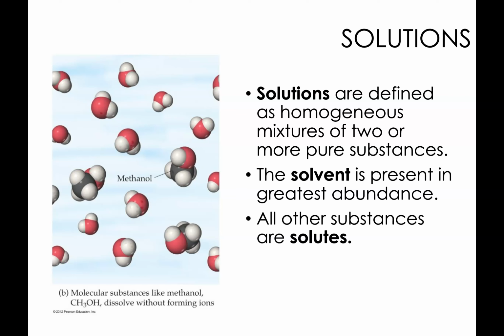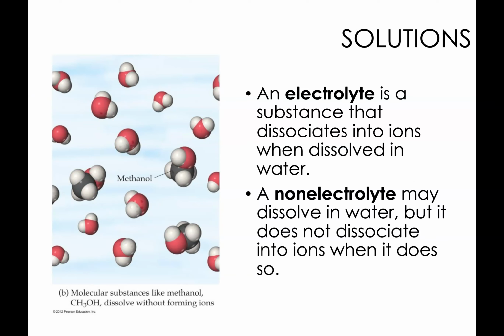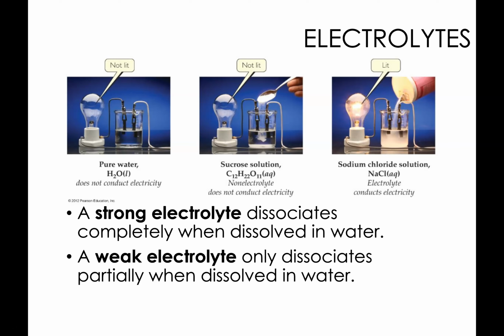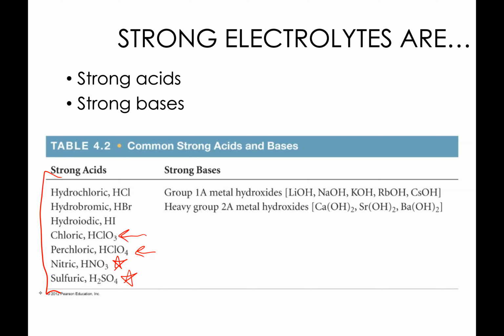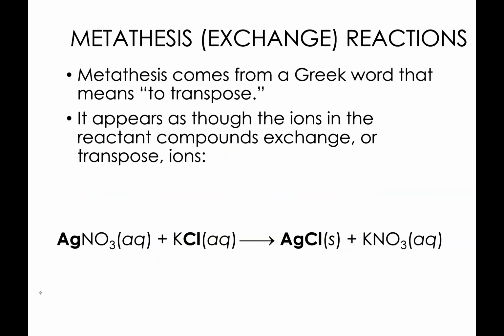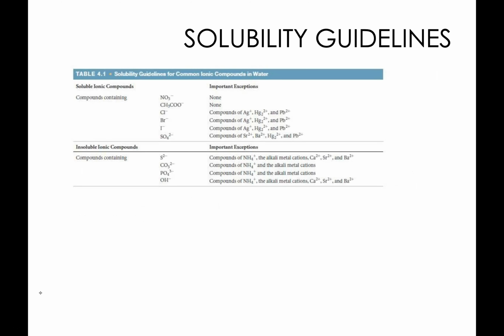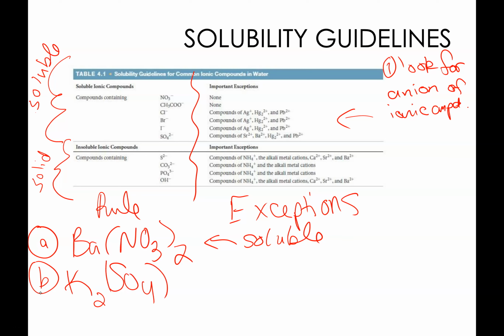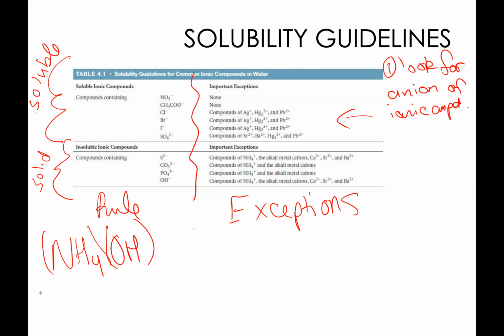AP Chemistry - Chapter 4.1-3 Part 1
Solutions Chemistry! Solubility Rules, Electrolytes, and definitions, oh my!